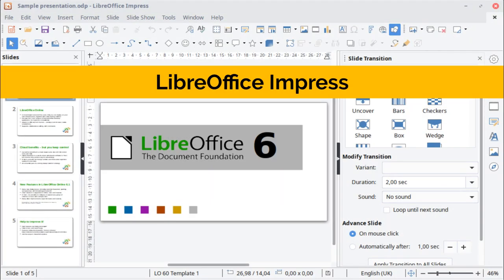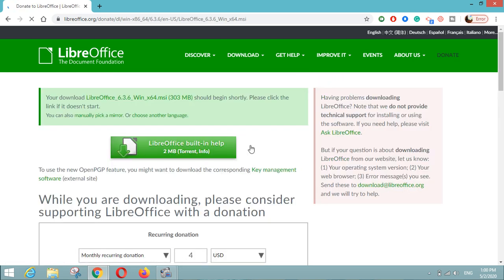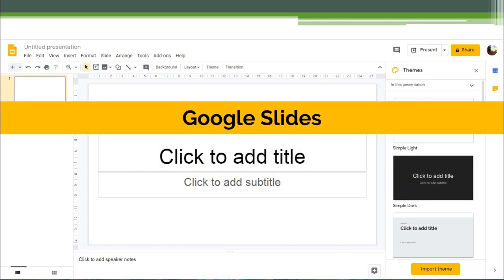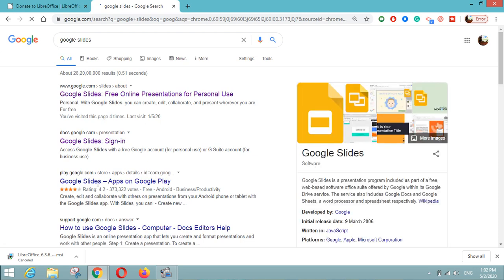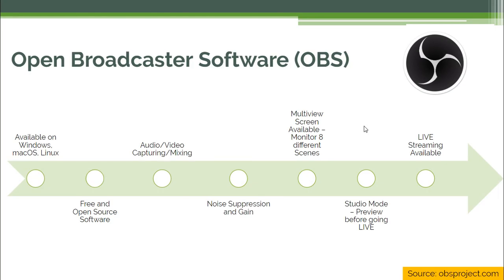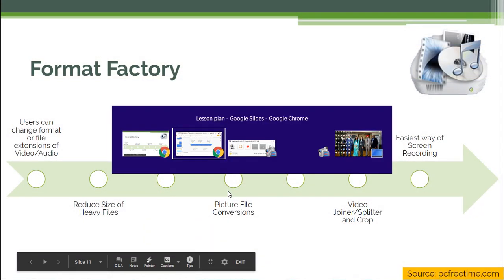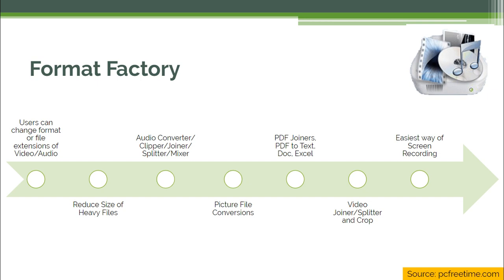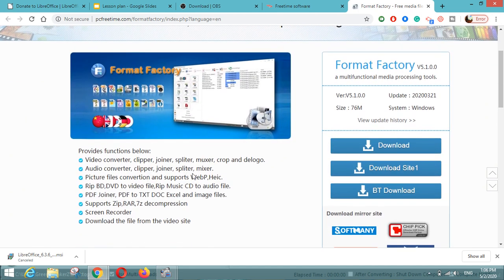Creating Tutorials Using FREE Tools | Remote Learning | Educator Guide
In this video, you will learn how you can create tutorials using Free tools. Many Educators are looking for platforms and tools so that they can create tutorials for their students sitting in their homes and can train them remotely.

This video will show the way on how Educators can use existing free tools to make creative presentations and use screen recording tools to present their work in the form of tutorials.

Tools discussed are as follows:
1. LibreOffice Impress
2. Google Slides
3. Format Factory
4. OBS
5. Screencastify
6. Screencast-o-matic
7. Loom

Keep Learning.